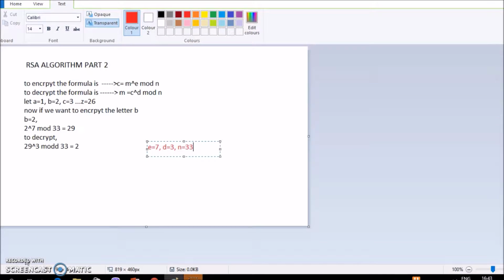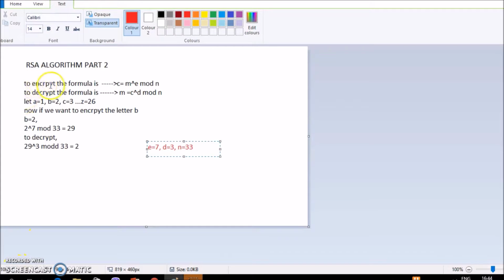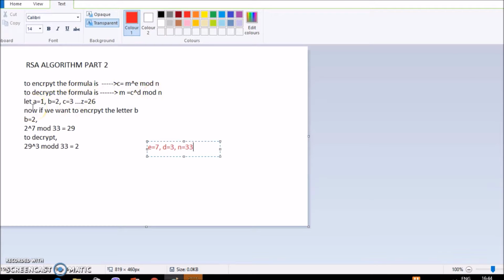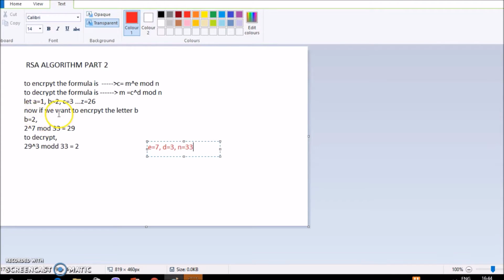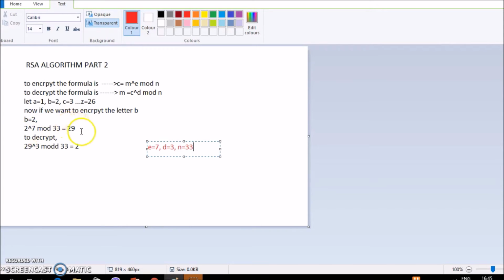Encryption and Decryption using RSA algorithm